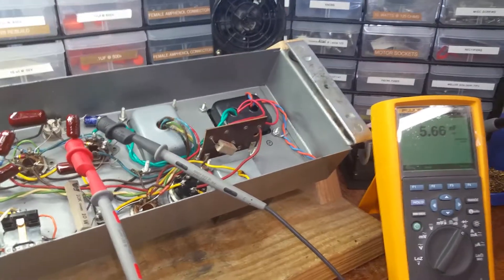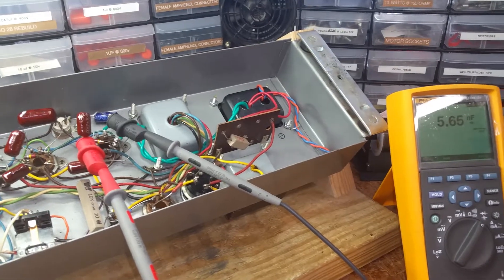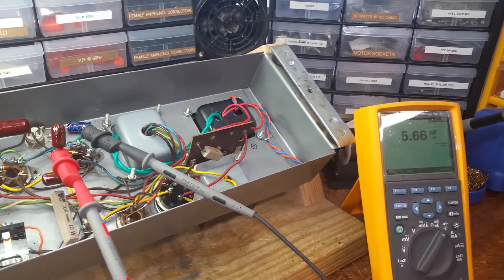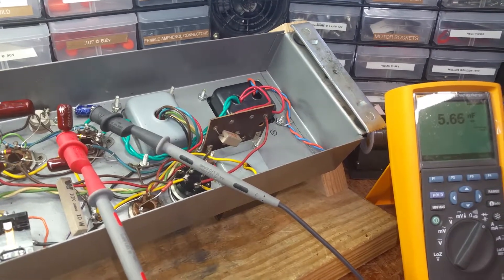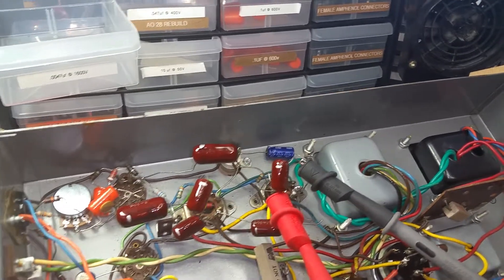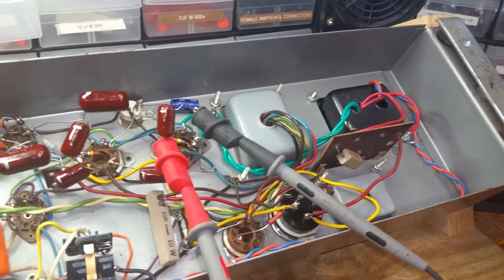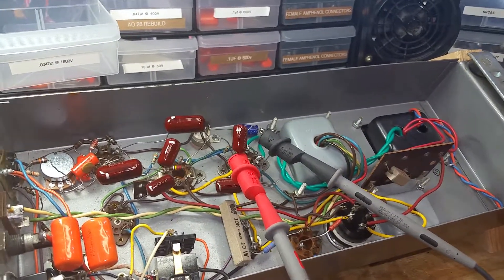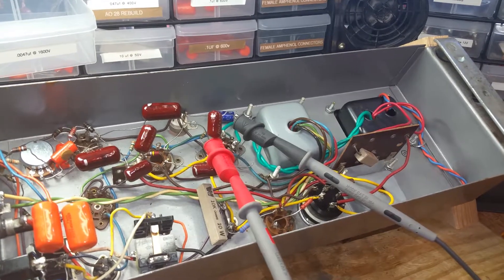Using A Fluke 289 Multimeter To Evaluate Recently Installed Cheap Looking Capacitors